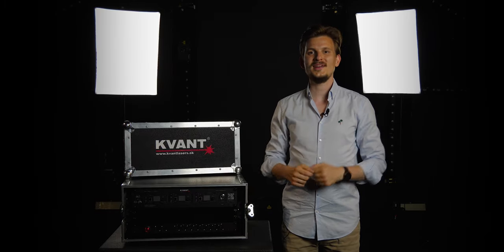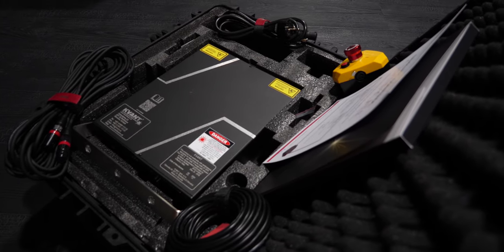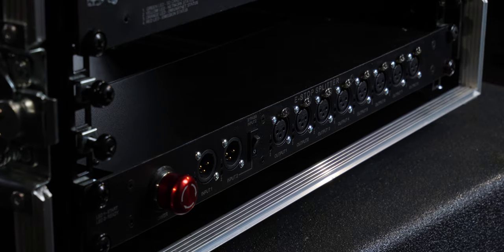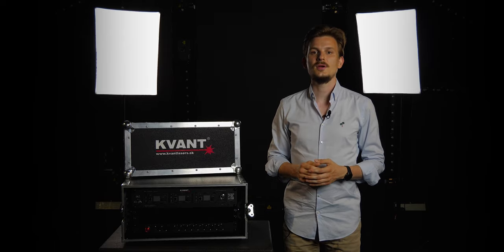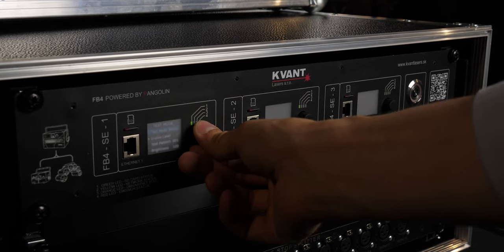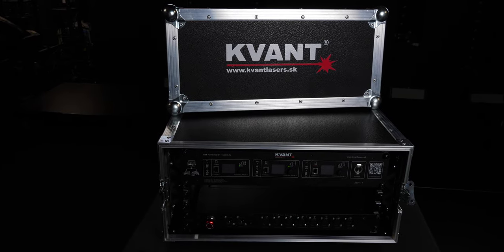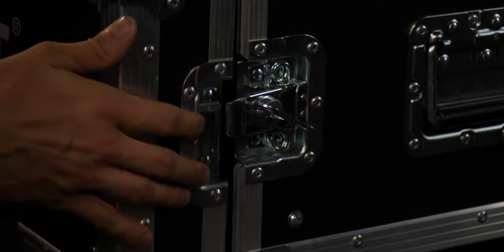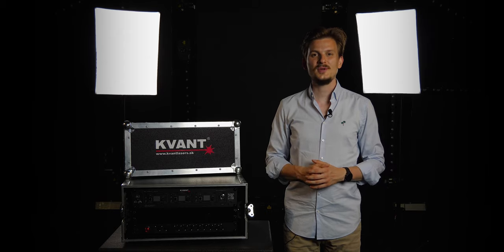Three Minute Thursday - Episode 8 | Laser Control Hardware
KVANT Lasers